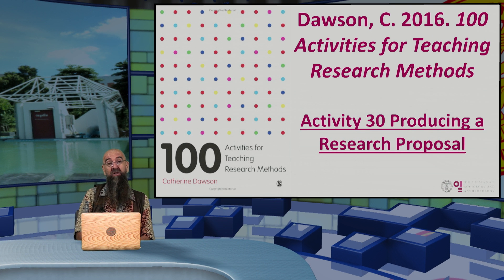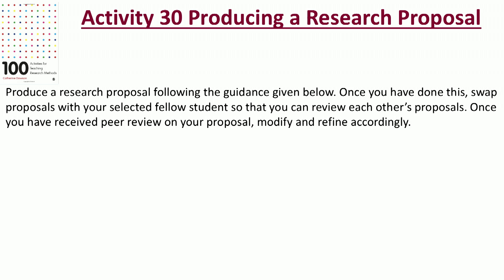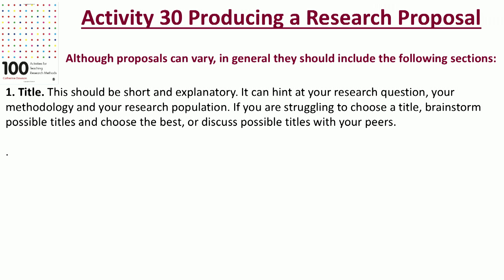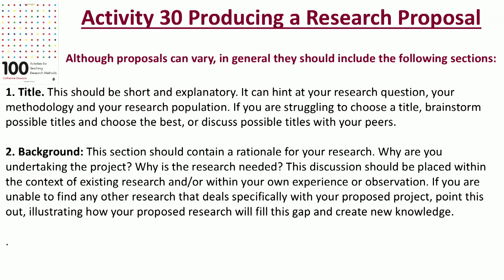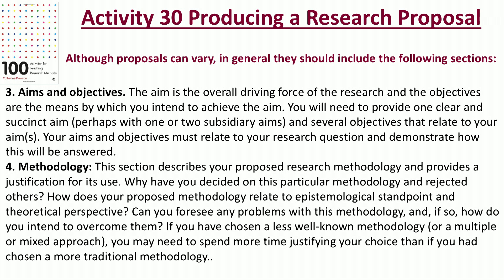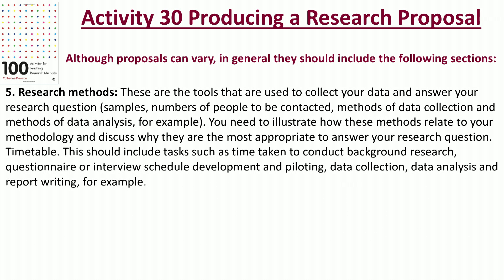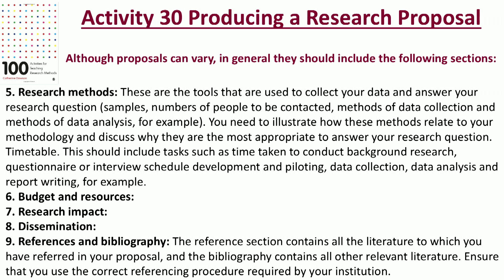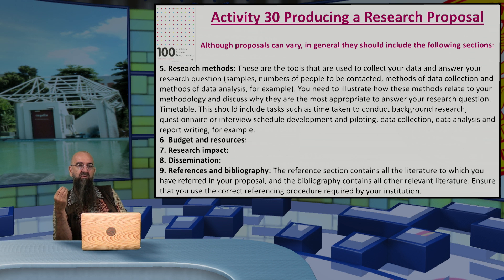II 7 Key Concept Review Dawson 2016 09